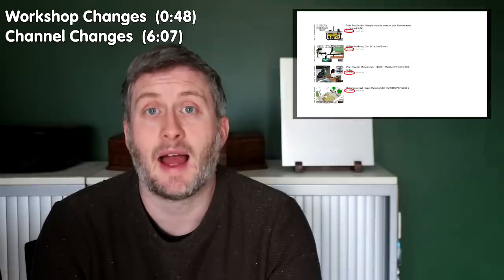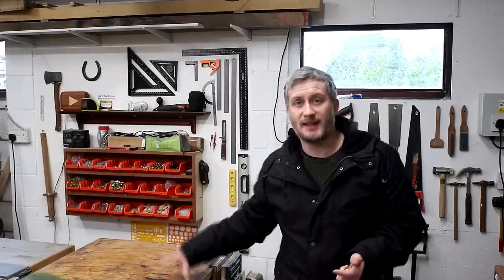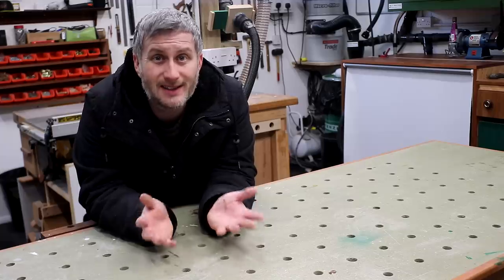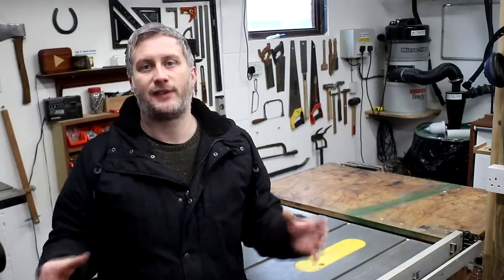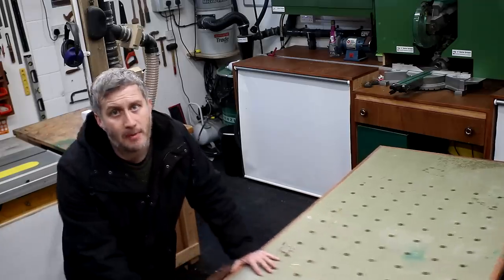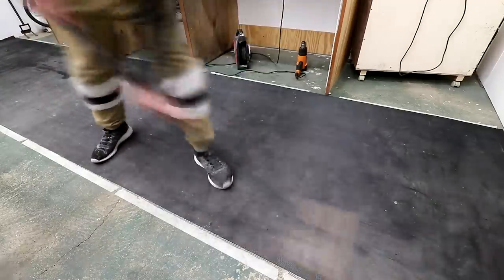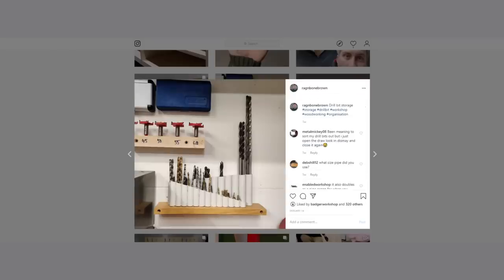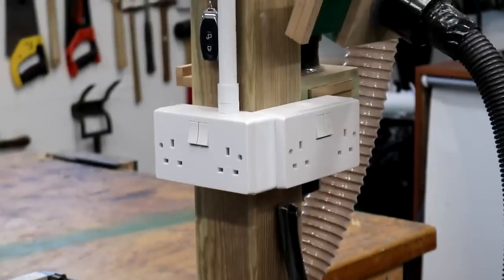VLOG 10 - Workshop Changes / Channel Changes / Tool Talk (broken Mirka sander / New Air Filter)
Welcome to Vlog number 10.  It's been 9 months since the last vlog!

In this one I talk about some changes and observations about the new workshop, and the performance of the YouTube channel, and tool talk featuring an update on the broken Mirka DEROS sander and how I managed to get the fault repaired, and a new (secondhand, but new to me) Record Power AC400 Air Filter for the workshop.

Timings:
Workshop Changes... 0:48
Channel Changes... 6:07
Tool Talk... 10:01